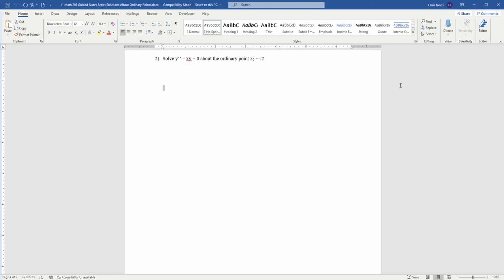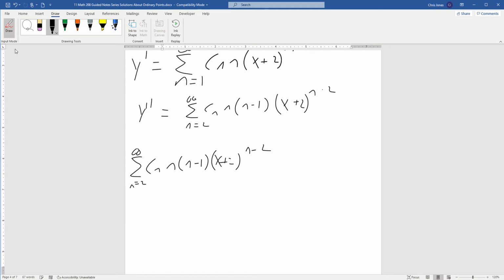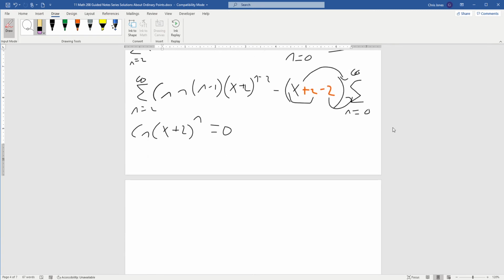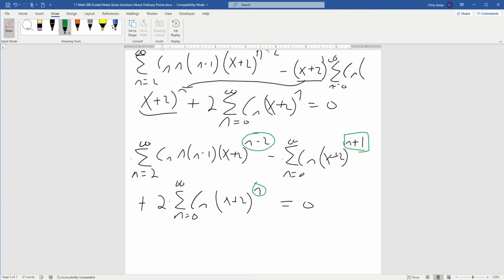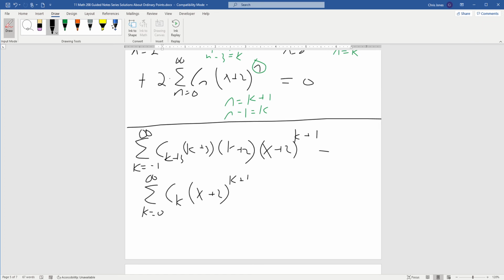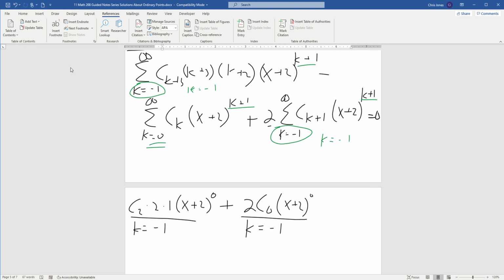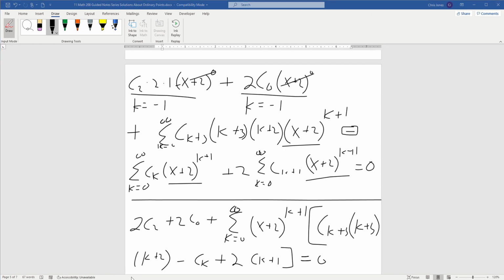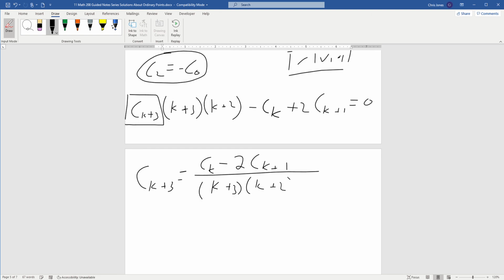11 2 1 Math 208 Guided Notes Series Solutions About Ordinary Points